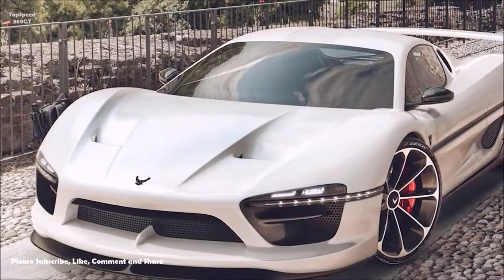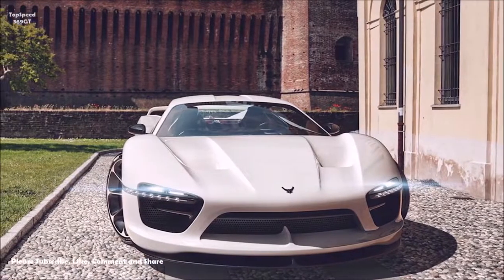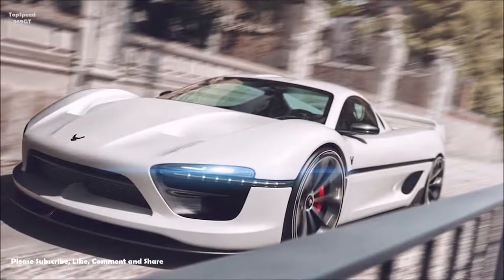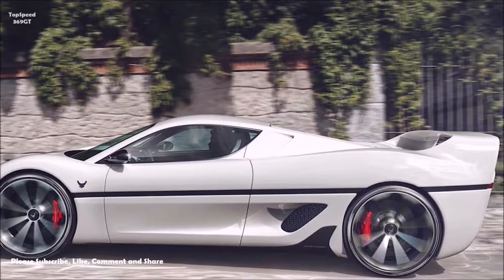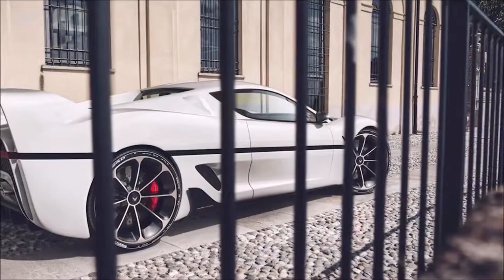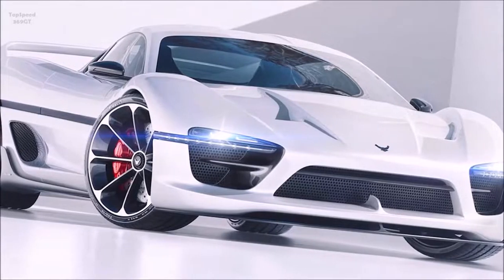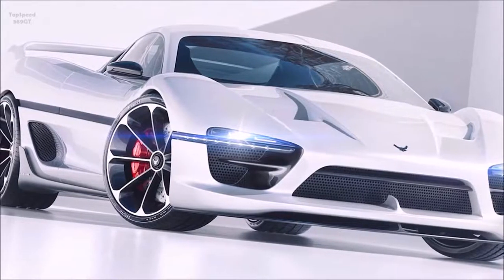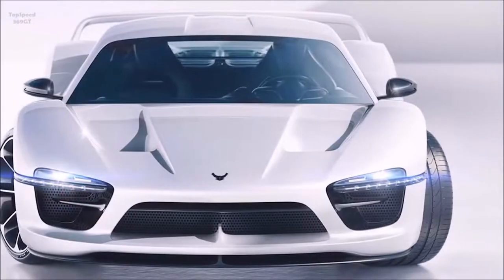Project FENIX Ferrari F50 Hommage Concept by Ugur Sahin Design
Hey Guys, Here's All You Need to Know About The Project FENIX Ferrari F50 Hommage Concept by Ugur Sahin Design.

Thank you UgurSahinDesign 💕💕💕

The Dutch company USD, an acronym that stands for Ugur Sahin Design, has decided to carry out a design project whose lines, without any doubt, clearly recall the glorious Ferrari F50.

The latter, a dream of the late nineties, was the heir to the legendary F40, expression of the previous decade: both beautiful, healthy carriers of uncompromising aerodynamics and obviously capable of giving emotions.

The Pininfarina lines, therefore, were taken up and revised by Ugur Sahin Design on the occasion of the company’s 15th anniversary.

The challenge for this design project was about the balance between the classic and the modern.

As a result, the rear wing and the transparent bonnet remained virtually unchanged. Even the sides have not undergone particular changes in terms of shape and style.

What changes a lot, however, is the front, with a greater brevity of the body and with a larger central grille. The headlight area recalls the ‘historic’ lines of the Audi R8.

The Pininfarina lines, therefore, were taken up and revised by Ugur Sahin Design on the occasion of the company’s 15th anniversary. The challenge for this design project was about the balance between the classic and the modern.

As a result, the rear wing and the transparent bonnet remained virtually unchanged. Even the sides have not undergone particular changes in terms of shape and style. What changes a lot, however, is the front, with a greater brevity of the body and with a larger central grille. The headlight area recalls the ‘historic’ lines of the Audi R8.

At the front we find the continuation of the lateral line in the headlights, which are enclosed by the air intakes, forming a new functional character for the car.

At the rear, minimalist-looking taillights complement the sideline and reinforce the modern look while remaining in harmony with the dominant rear wing and its lines.

Ugur Sahin Design is a Dutch design company founded in 2007 with the aim of serving the automotive and industrial design sectors with a “modern and flexible approach“.

An example in this sense is the project shown here, a tribute created with the intention of giving modernity to a car like the F50 which was itself innovative.

Of course, it is not always easy to try to improve something that has already obtained its personal ‘stamp’ of uniqueness; The reason why car manufacturers are often in awe of the names of their old cars, knowing that it is difficult to retrace its deeds with subsequent remakes.